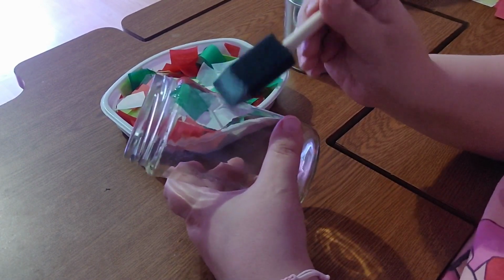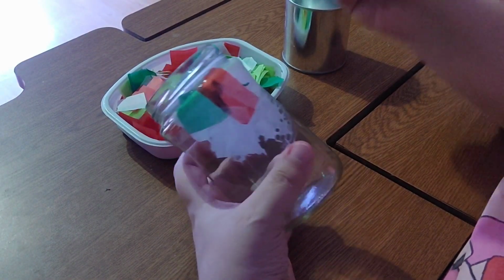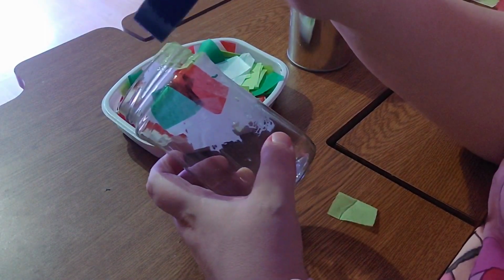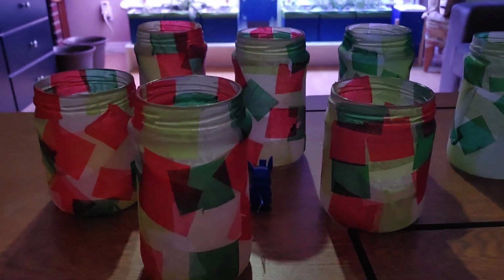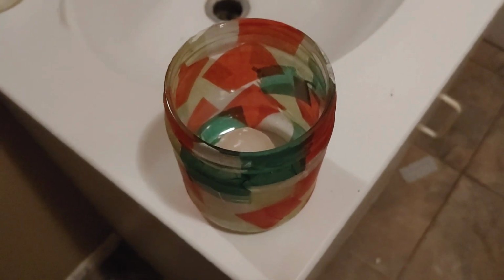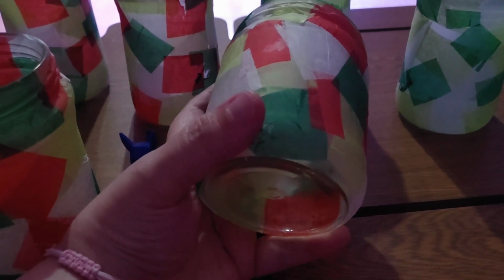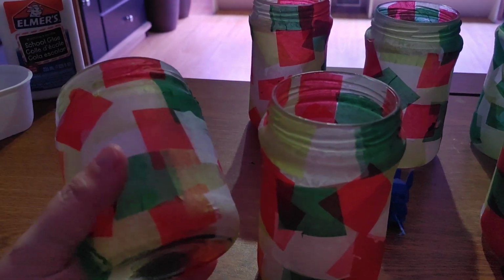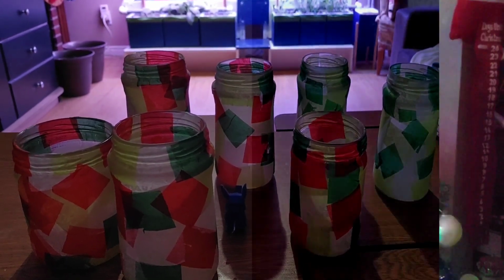Vlogmas 2023 Day 18: DIY Candle Holder Gift!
Hey all and welcome to our vlogmas series! That's right we are going to have a video or livestream each day during the month of Dec all leading up to our Christmas day special!

Today is day 18 of vlogmas and I had some fun making simple and easy candle holders, perfect for gifts or to brighten up your mantel! And they are so easy to make. All it takes is some water, glue, tissue paper and old save glass jars! Come see what I got up to in this fun DIY craft!